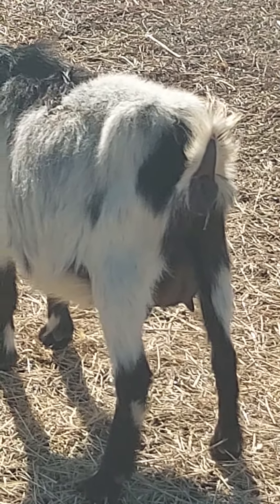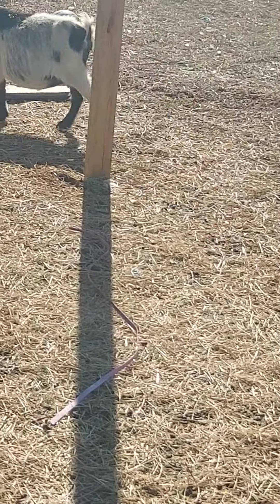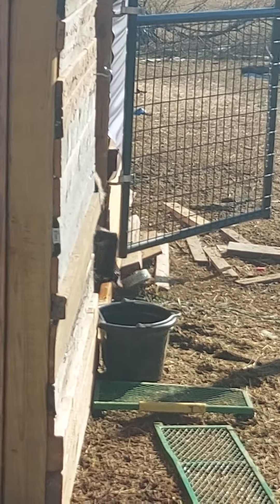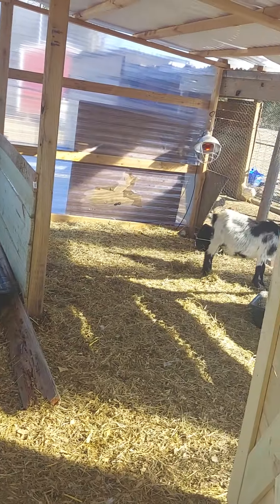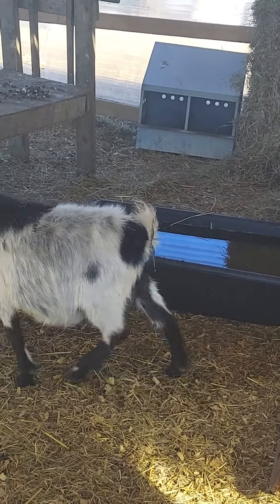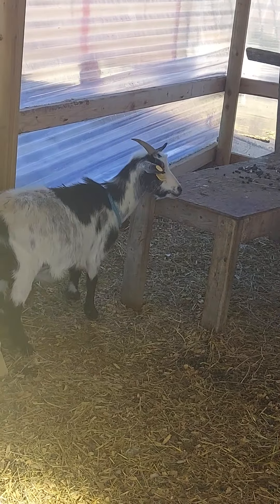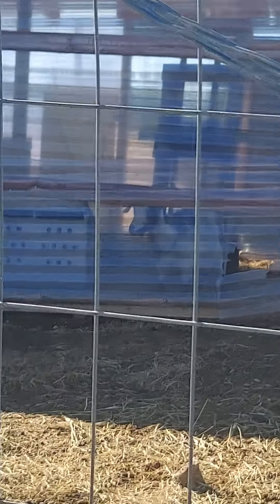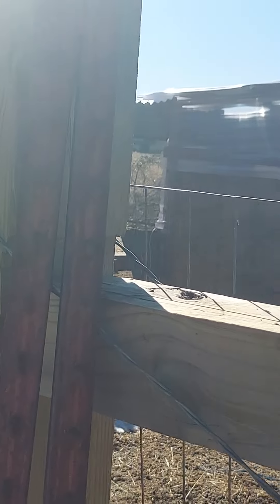This is a GOAT about to have babies!